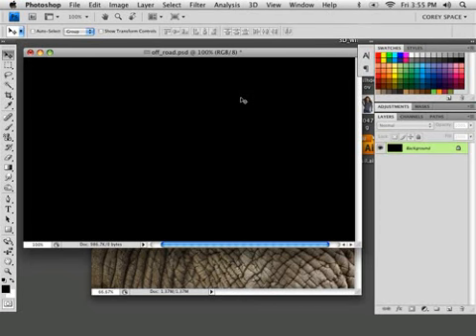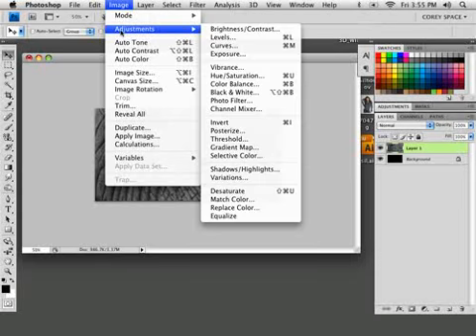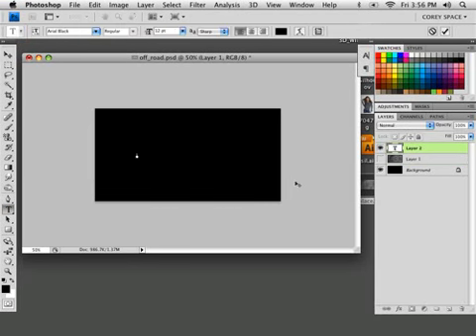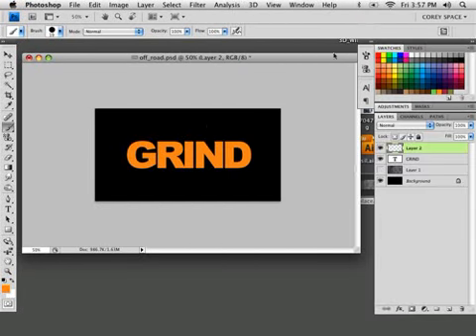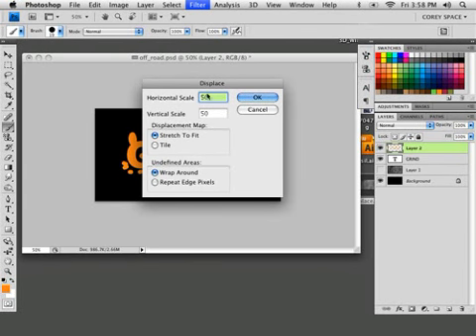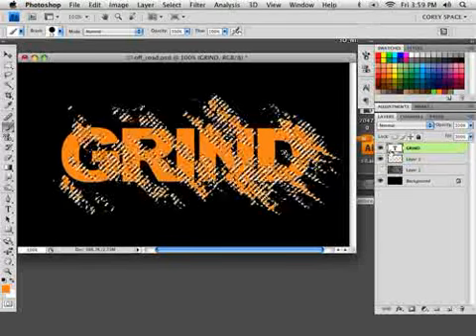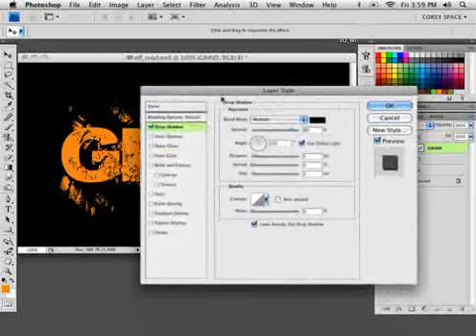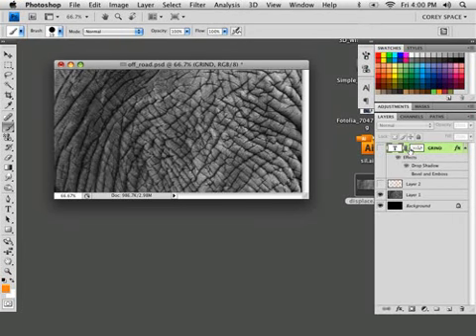Photoshop CS3 displaced-effects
-Photoshop
-3ds Max
-Adobe after effect
-Adobe Flash